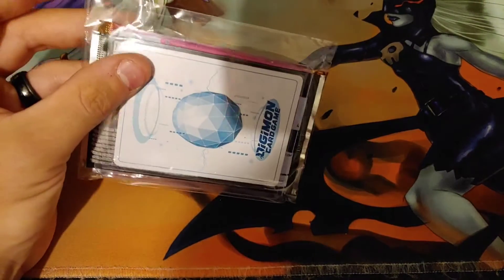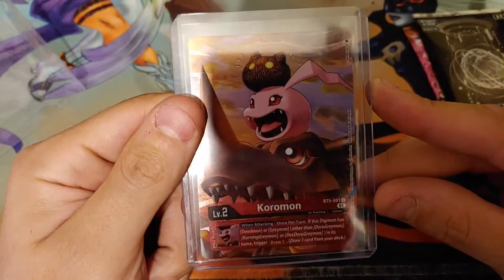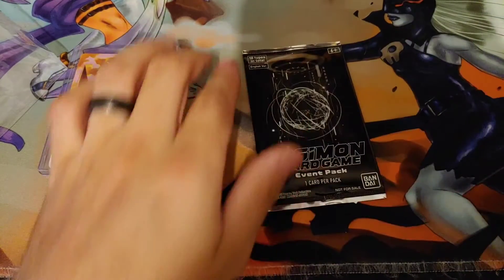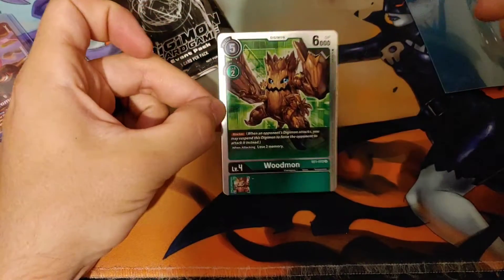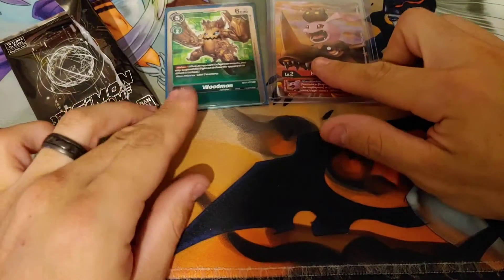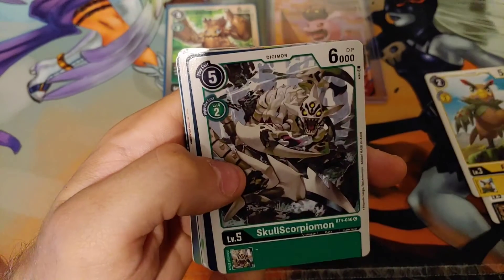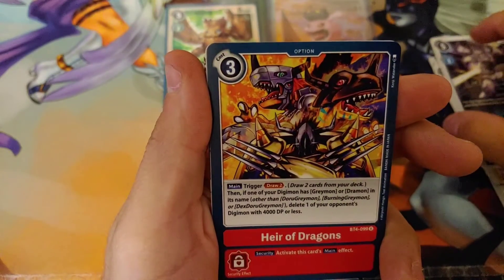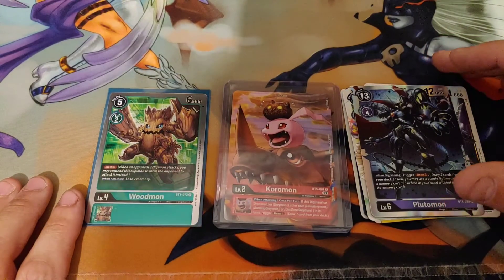Core TCG July Evo Cup Prize Opening